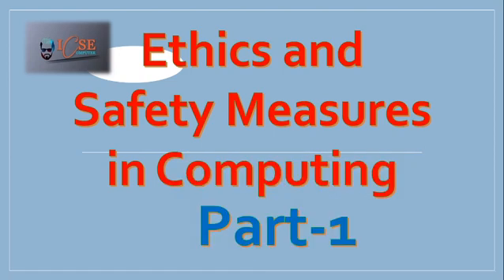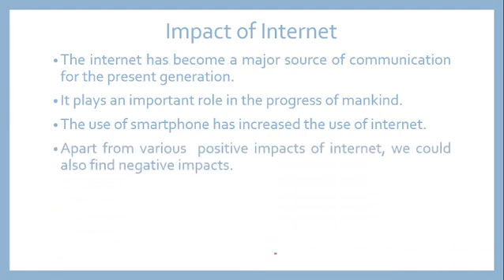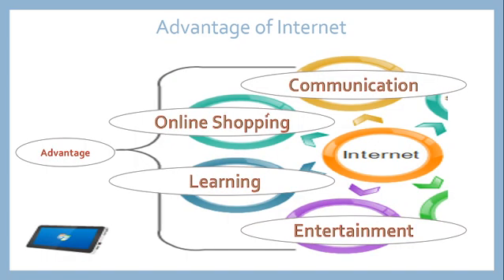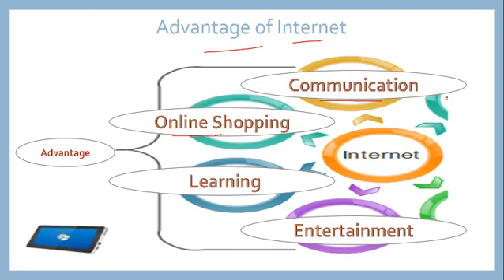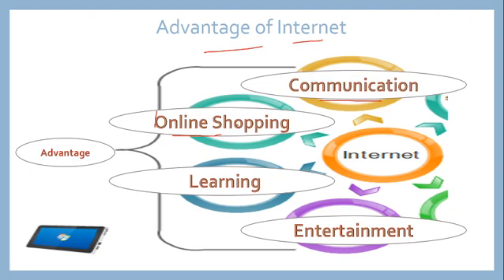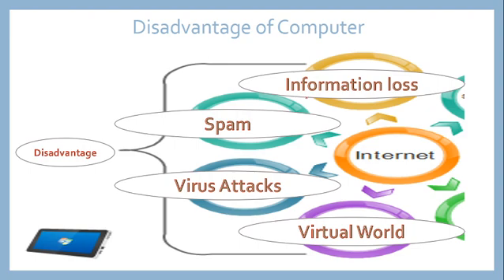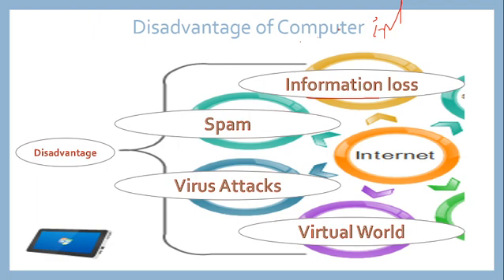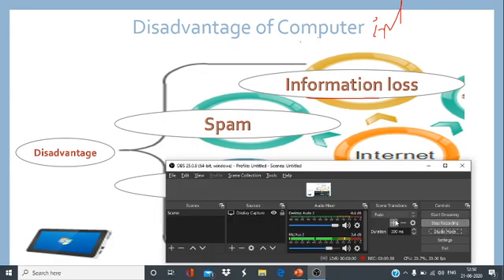Ethics and safety measures in computing | part 1 | class 7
This lecture is for understanding impact of internet ,advantage of internet and disadvantage of internet.